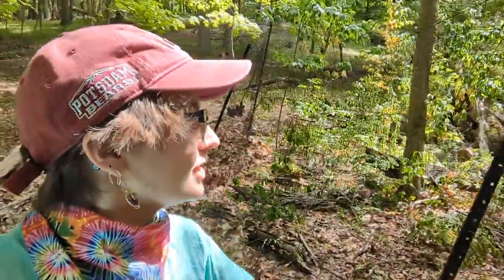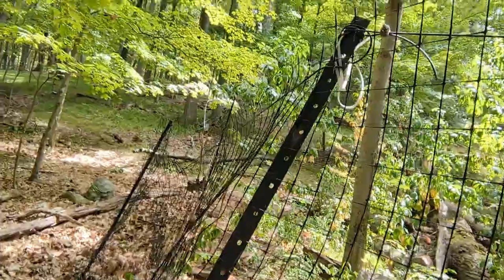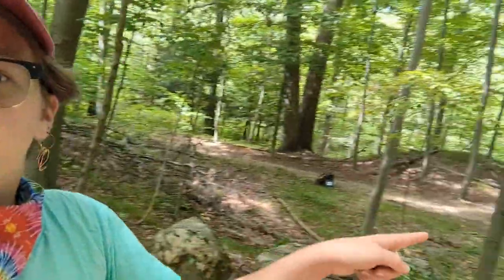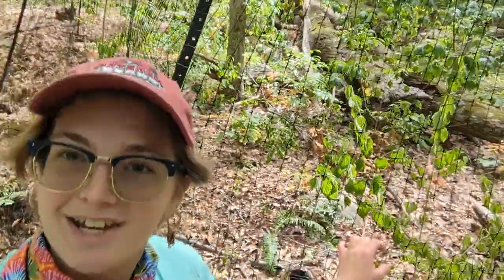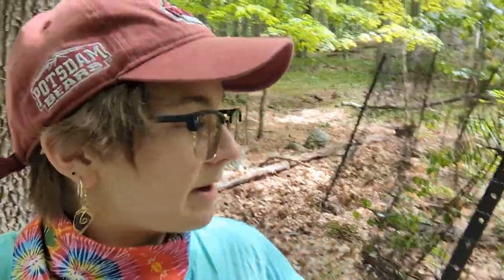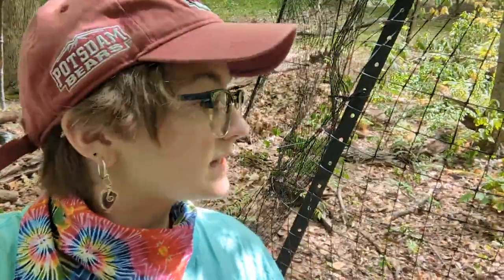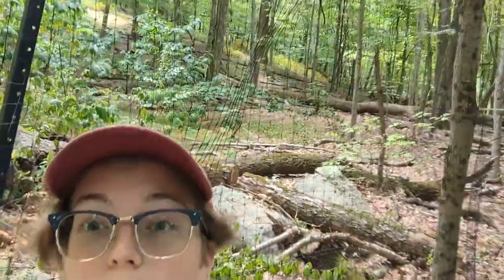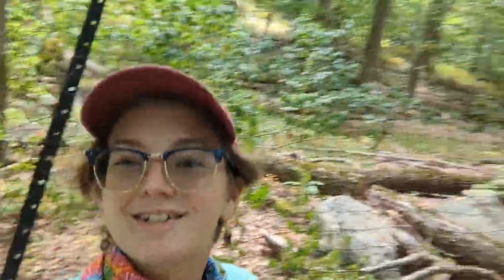Deer Exclosure at Saw Mill River Audubon Society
Grace Romer visits a small, plastic mesh deer exclosure at a Saw Mill River Audubon Sanctuary in the East of Hudson NYC Watershed.